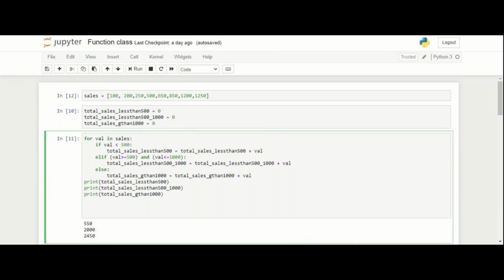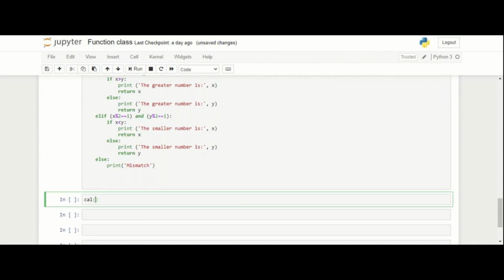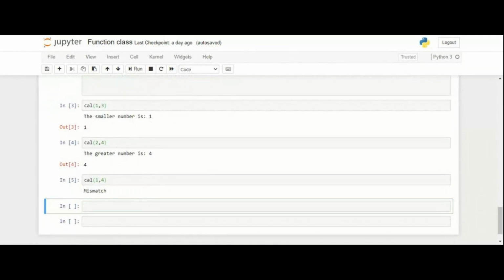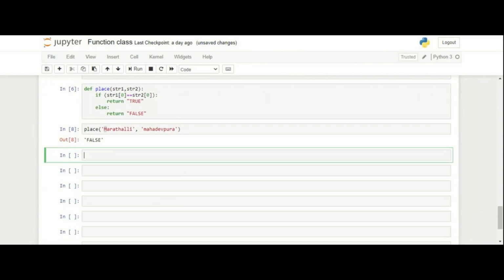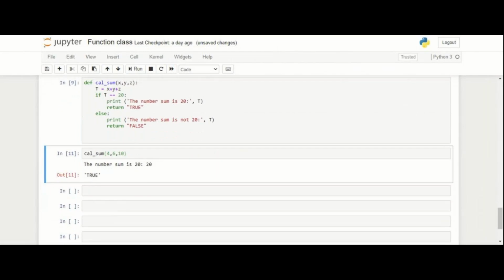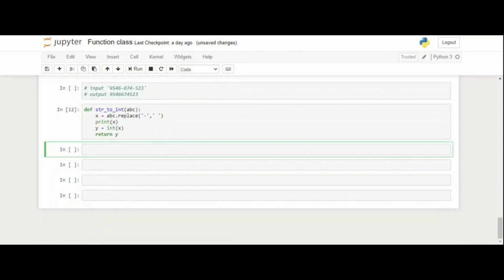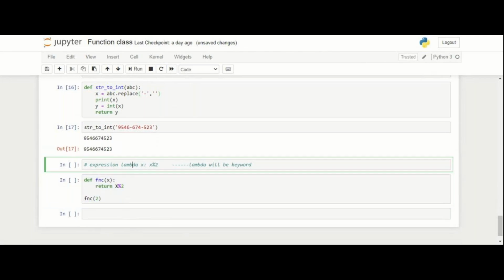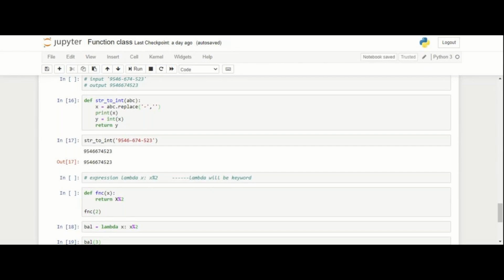9. Python Function: Part 2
This is the  video on python function , Learn all about function in python